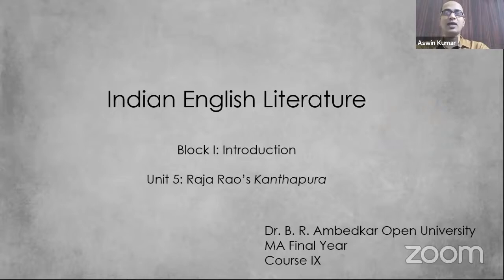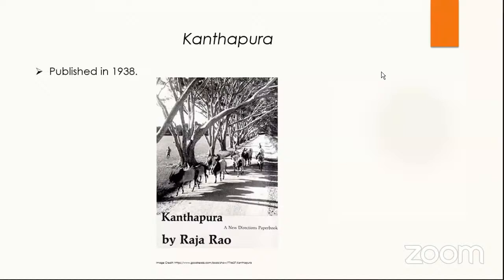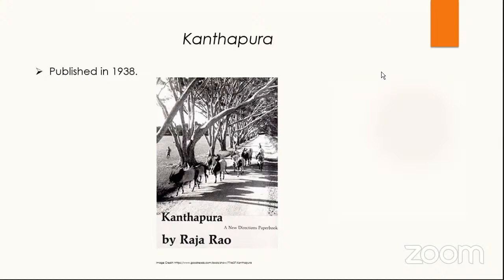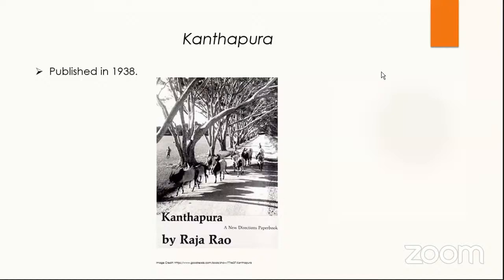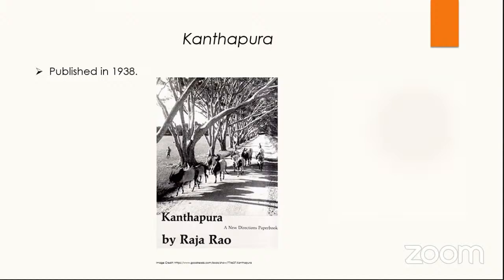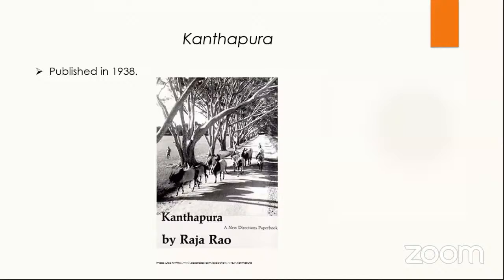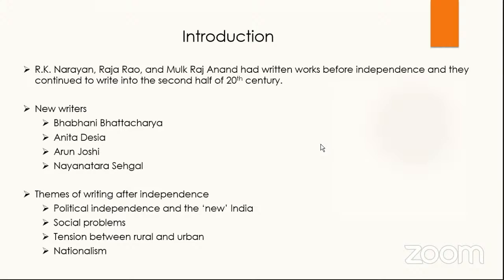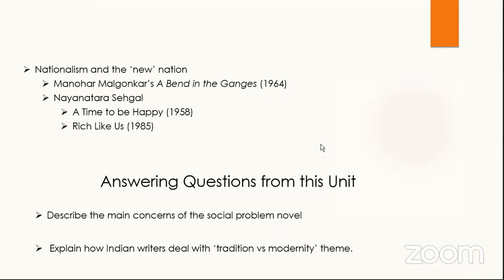MA II Year-ENGLISH-Course-9 - Indian English Literature - DBVN ASWIN